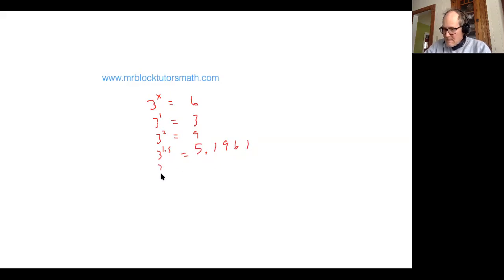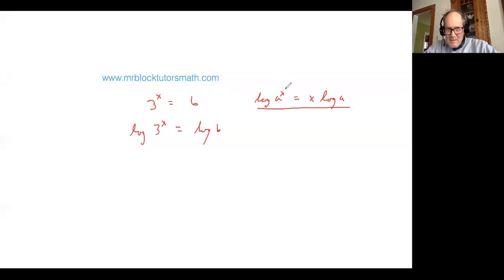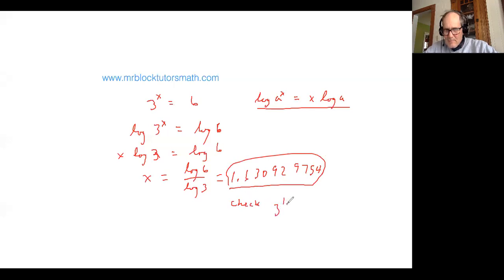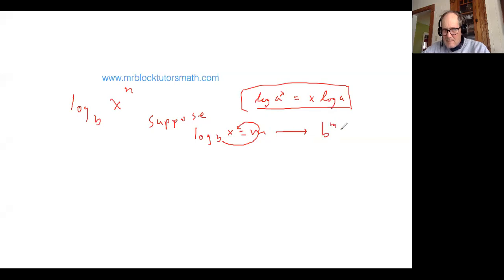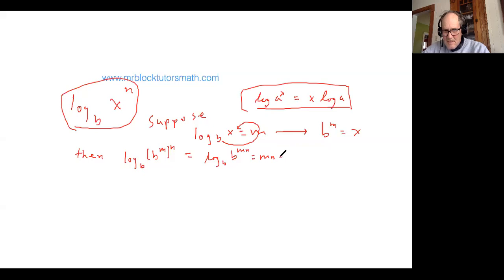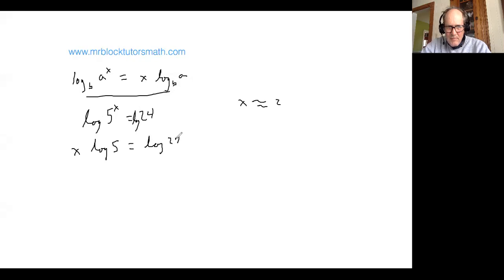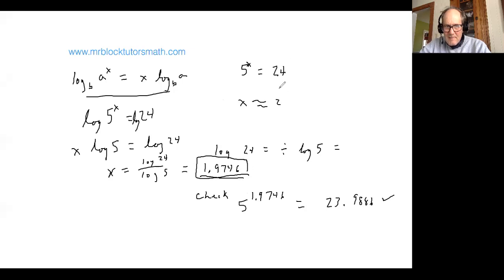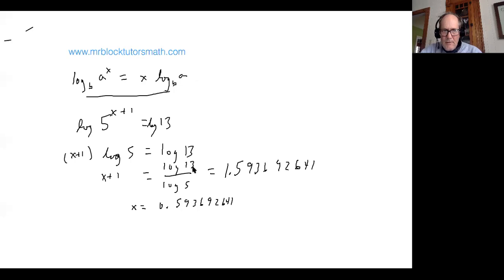exponential equations solved with logs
How to solve exponential equations with logs.